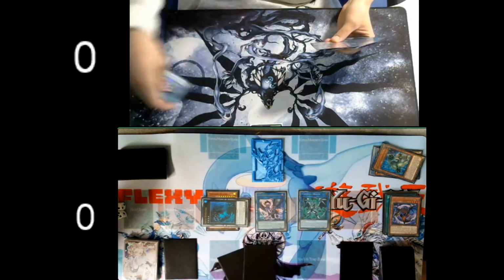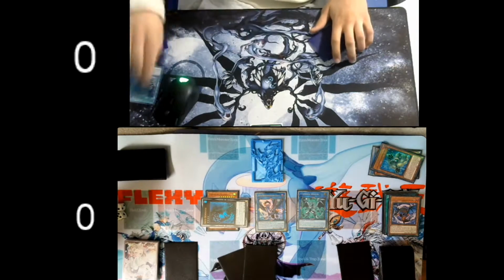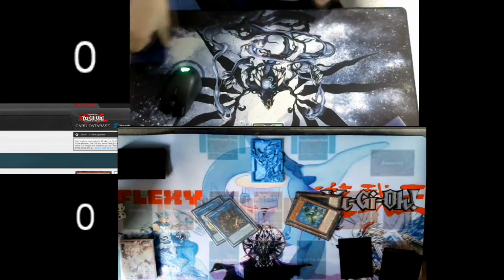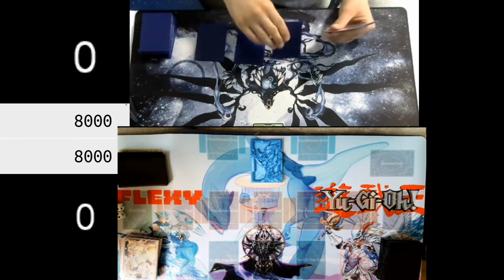The Downsides of Firewall Crusadia - a Recap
Hello everyone, it's your host Flex the Programmer and today I am going to discuss my Firewall Dragon Crusadia build, in particular the downsides of this specific combo line. If you are interested in playing this deck/combo, you need to keep these points in mind while building and playing the deck!

Flex, the Crusader - signing out~